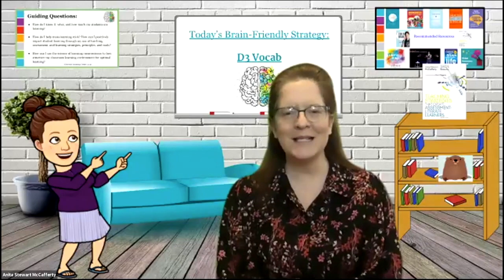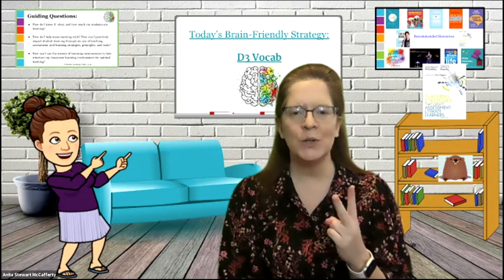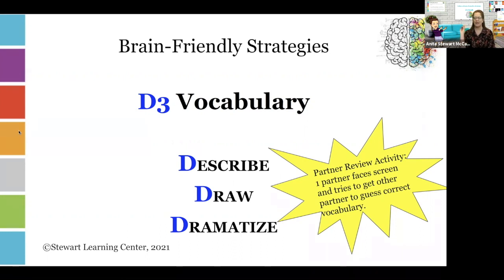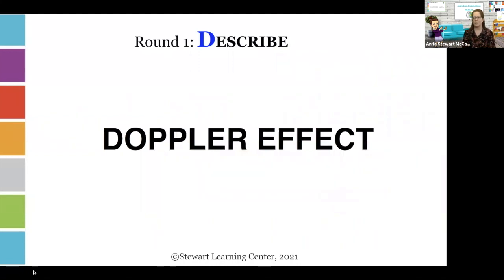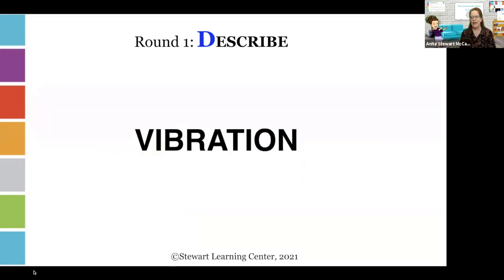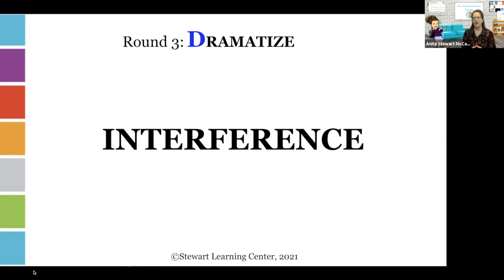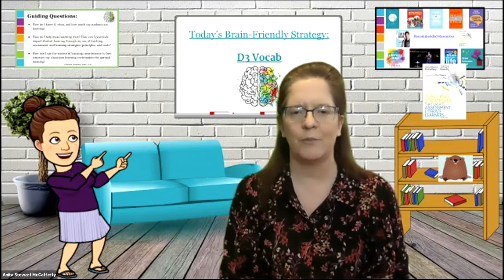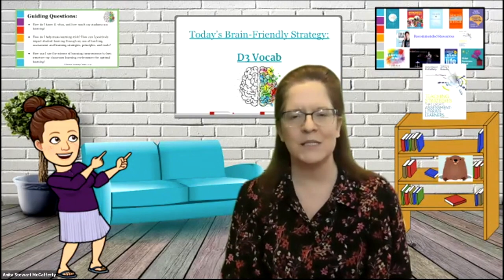Brain-Friendly Teaching Strategies: D3 Vocabulary (Describe it, Draw it, Dramatize it)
Join Dr. Anita Stewart McCafferty from Stewart Learning Center for a video describing and sharing examples of D3 Vocabulary, a brain-friendly strategy for all ages and content areas. This strategy can be used in both the face-to-face or remote learning environments.

D3 = Describe it, Draw it, Dramatize it

In the accompanying slideshow, we share a 7th grade science example and a 1st grade geography example with visuals. To access the slideshow, click on the following hyperlink or hop on over to Stewart Learning Center on Facebook: